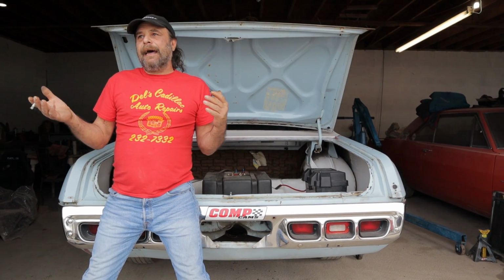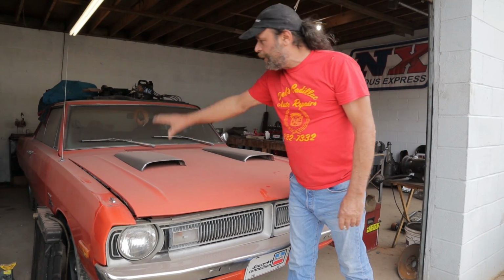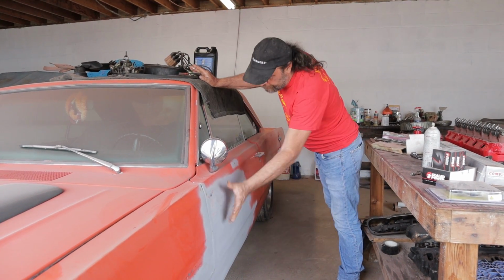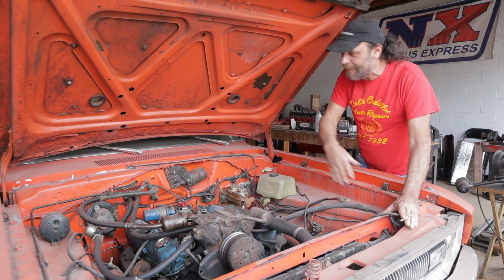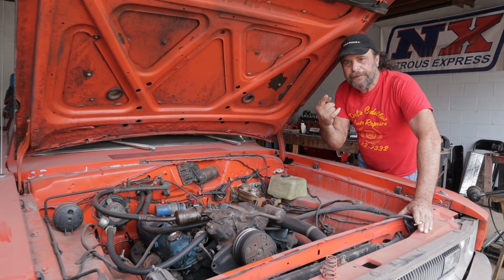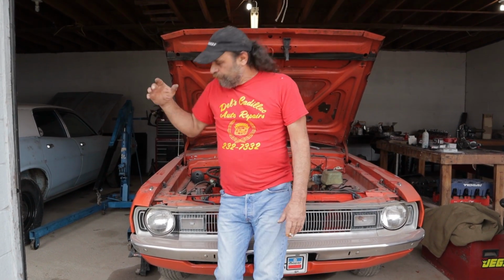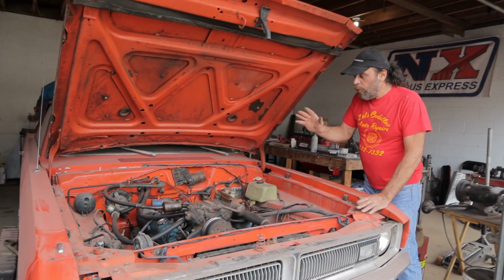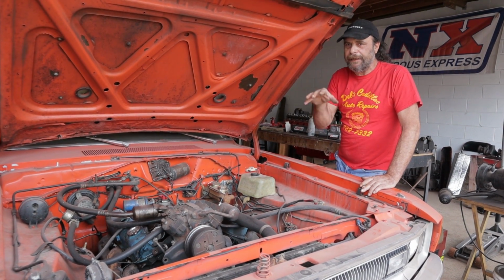The Perfect Daily Driver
Can a 50 year old car be made to live a normal life with all of today's realities?  The answer is absolutely yes!
We start the complete refresh of our orange Dodge Swinger and take you along for the ride.